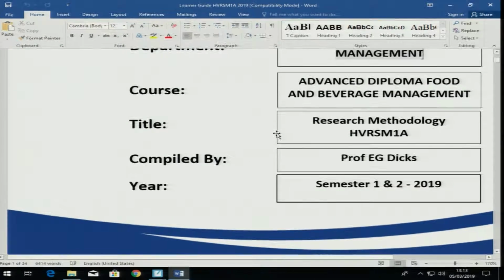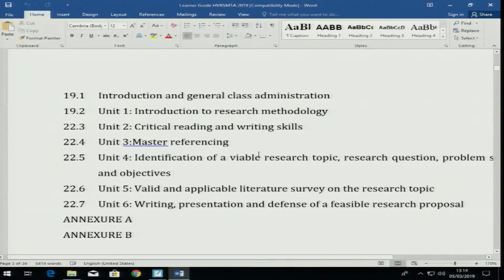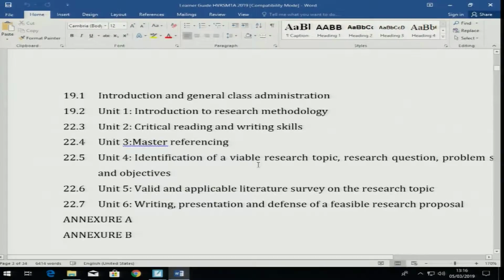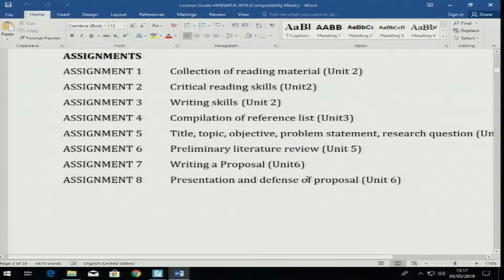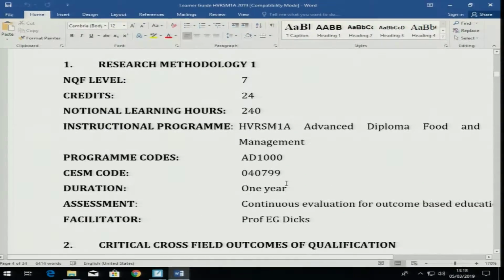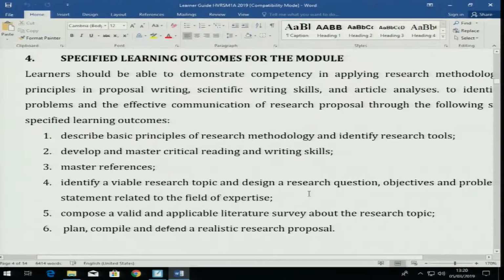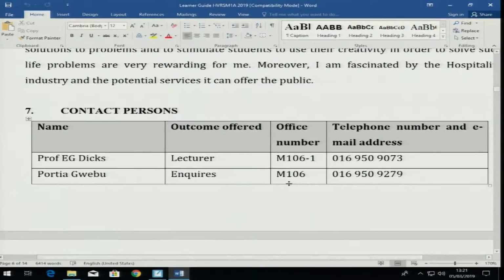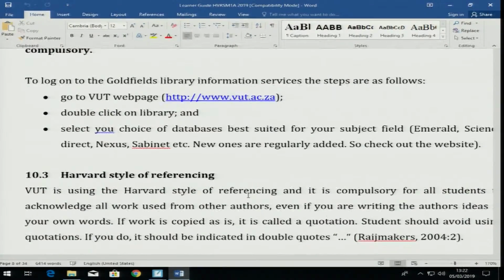EDSU-RESEARCH METHODOLOGY-WELCOME TO RESEARCH METHODOLOGY